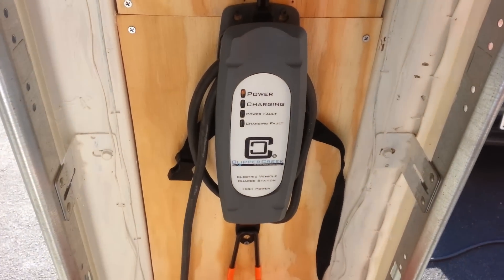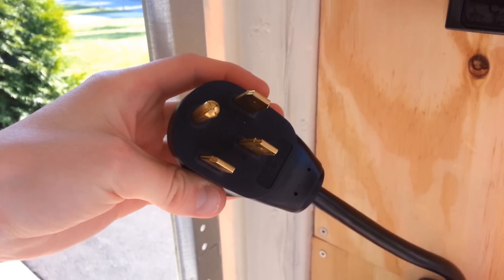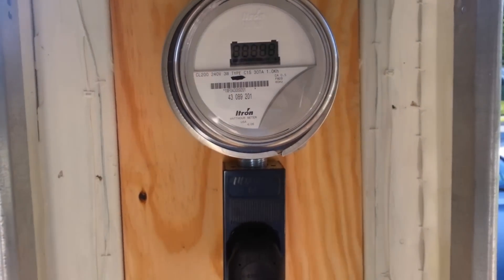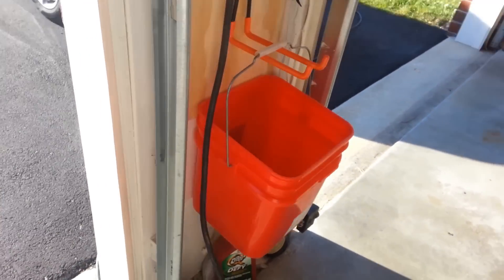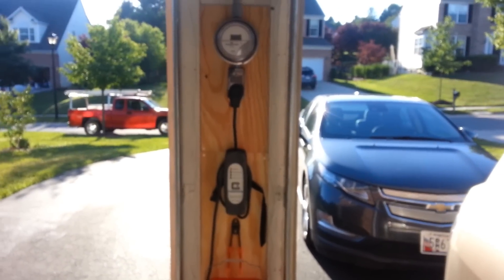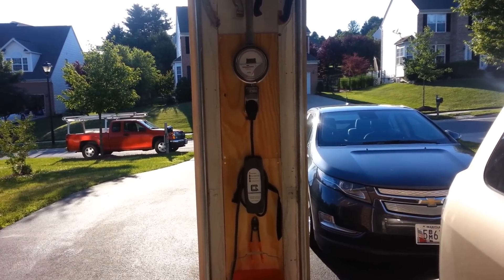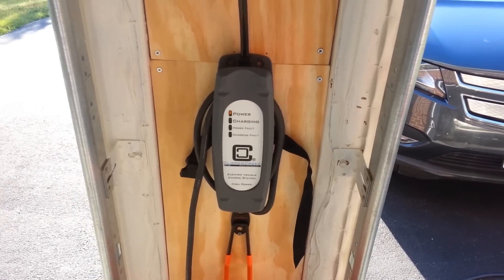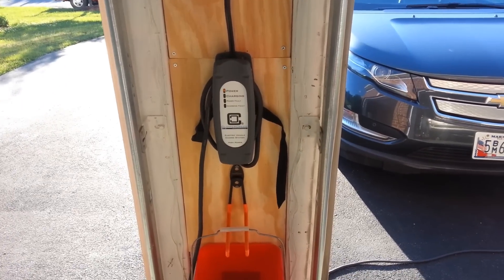Cliper Creek 240v Home EV Charger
This is my 240 Volt home charger that i use for my 2013 Chevrolet volt.